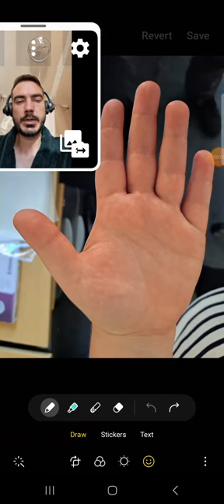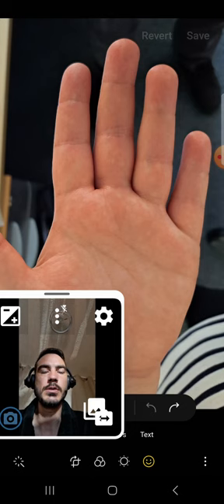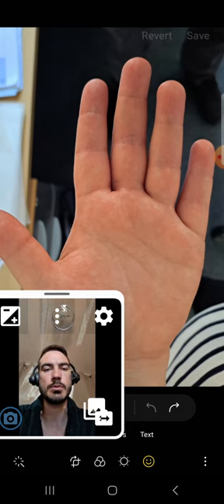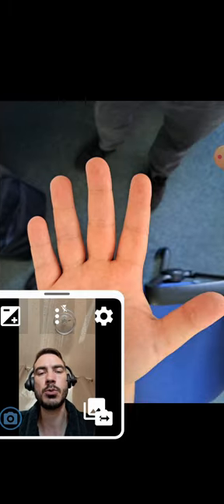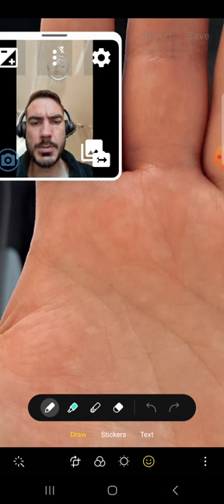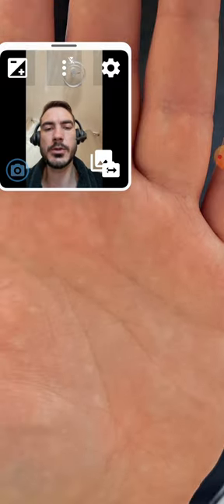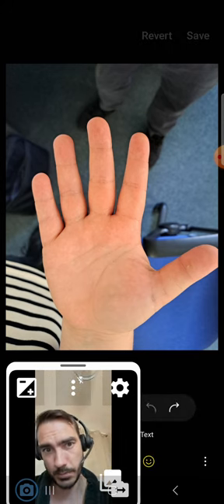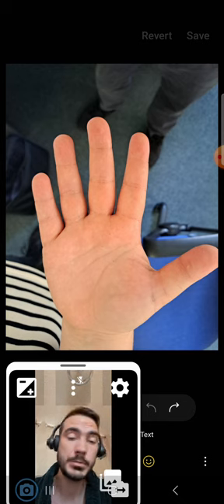RANDOM PALM READING 7: PALMISTRY READING FEMALE HAND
Be amazed by what Palmistry can do for you! It is an intuition tool for self improvement and spiritual growth. An ancient art, a spiritual tools. Be amazed at the potential for personal development, after learning how to spot the healer signs in your hands, feel the personal growth as you raise your inner awareness and spirituality using this intuition practice heavily related to astrology and other spiritual practices, with this how to read palms video

It's important to check your weekly horoscope and weekly astrology readings, check all signs in the palms before trying to act as an intuitive consultant
When we pick a card in a tarot reading, like palmistry, it acts as a conduit for our own inner wisdom and increases potential for spirituality and metaphysical insights as does astrology and Vedic astrology. The answers to celestial wisdom lie within.

Palmistry was studied by Gustav Carl Jung and provides us with wisdom nuggets, it is an eye of wisdom into the stages of spiritual awakening and our consciousness evolution journey, towards self improvement of our physical and mental health insights

vedic astrology allows us health insights and enhances celestial wisdom. We can interpret the sacred symbols seen in palmistry just like a tarot reading and tarot therapy. It enables better spiritual insights and we can better understand our fate horoscope.
a intuitive consultant may also practice sacred tarot and celestial tarot, and custom zodiac readings. This is the art of fate guidance, intertwined with astrology and palm reading.

Sometimes a palm is difficult to categorise and therefore understand the person.
For this mixture of all elements, (mostly earth but only just) I recommend giving back to them selves, concentrating on 'you time' regularly, each week, working on artistic endeavours to improve and strengthen creative and expressive skills.

rely on friends, the vertical lines on basal phalanges how popularity and a strong support network among friends, depend on them when needed, for this person would support others in times on crisis, being dependable and reliable.

look after themselves around early 30s as this may be a difficult time at home.

career is uncertain and what this person makes of it, but will likely result in a fruitful and satisfying role working with others, somehow combining creative and expressive skills learned.
What are your thoughts on this palm reading?

piscespalmist.com and book a reading with me.

but please note that I am no longer taking on free readings!